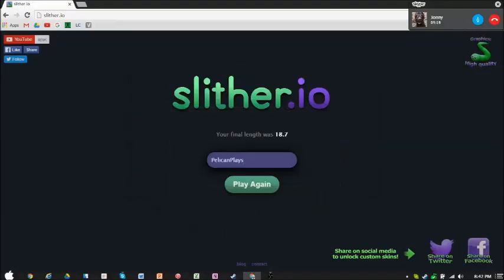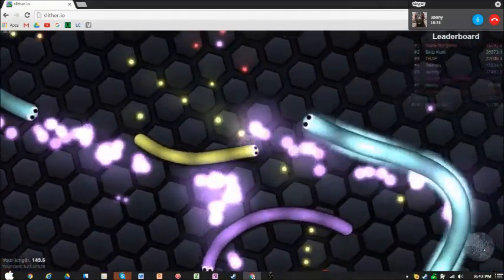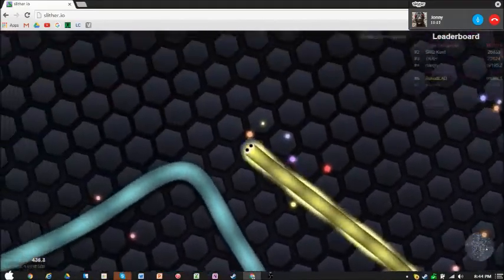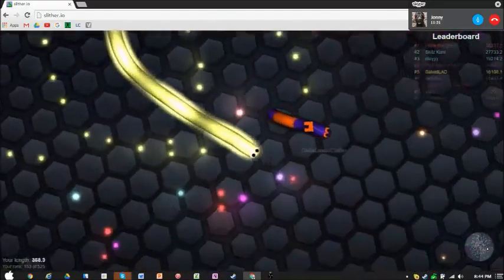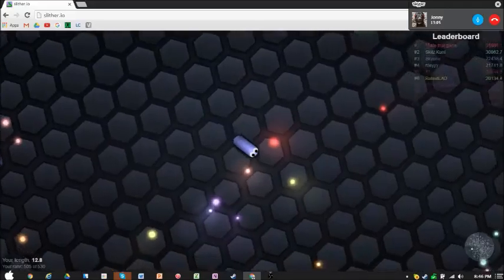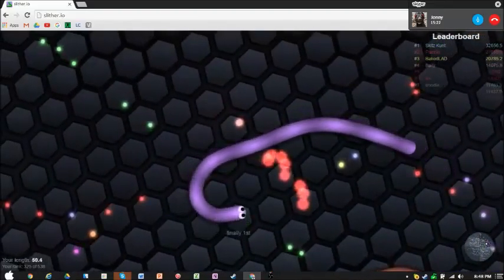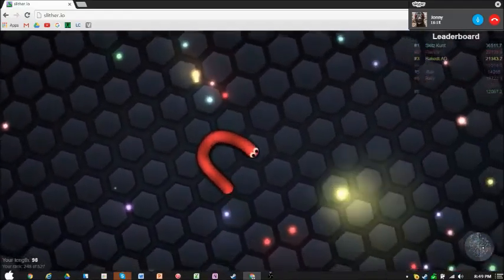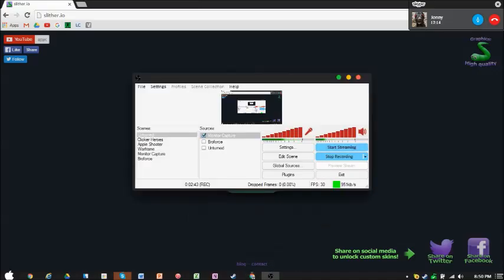Slither.io - Feat TSP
Hey its pelican here! In todays vid i will be playing the popular online game slither.io with jonny from TheSquadPlays.
Pelican Out !